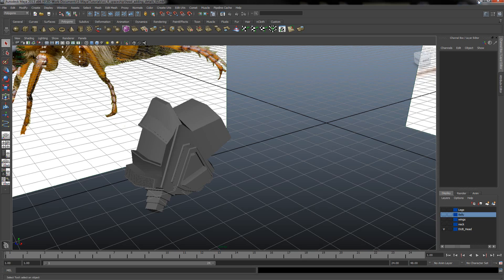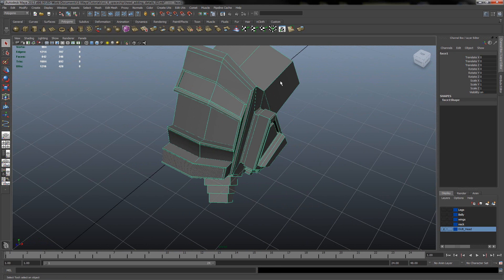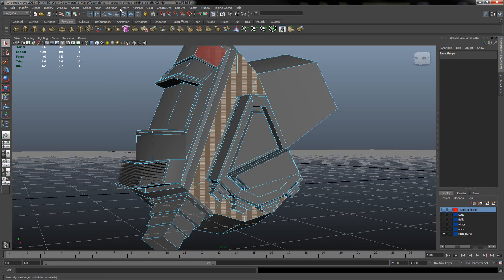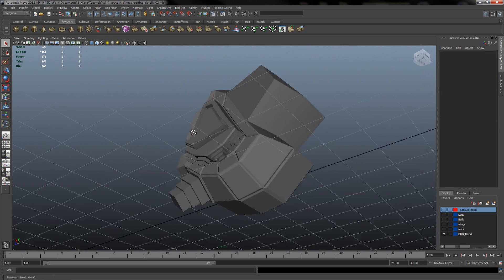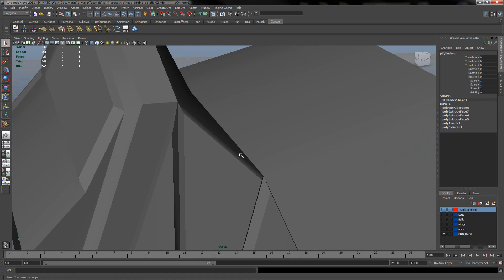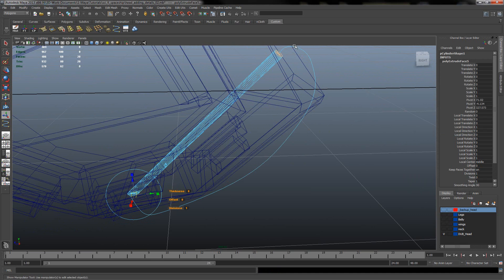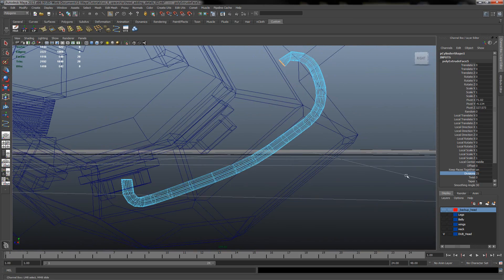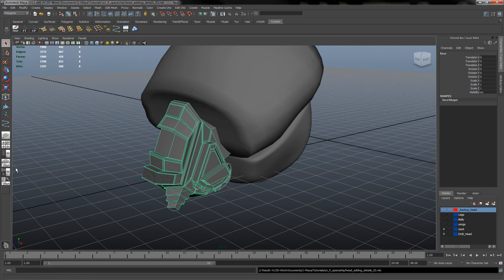Maya 2013 Modeling 01 SciFi SpaceShip Adding details Head p.10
Interface Overview - Autodesk Maya 2013
In this short tutorial series, we will try to understand the Autodesk Maya 2013 interface.
From the basic tabs and how to move camera around the objects. For the further understanding
Maya's interface we will be creating different shapes as cubes, triangles and some simple items like